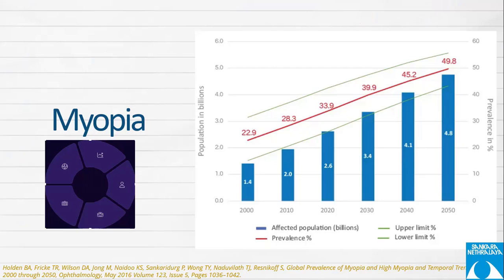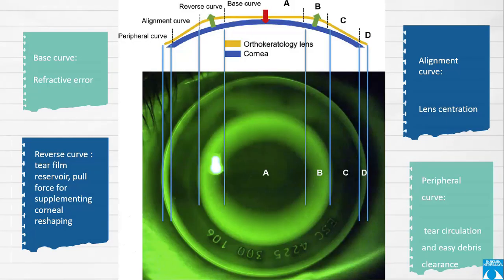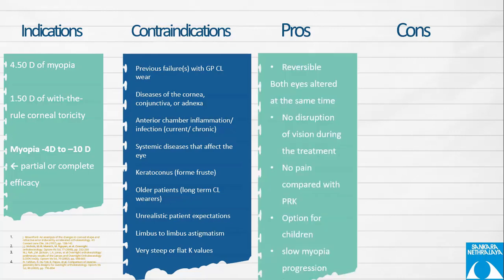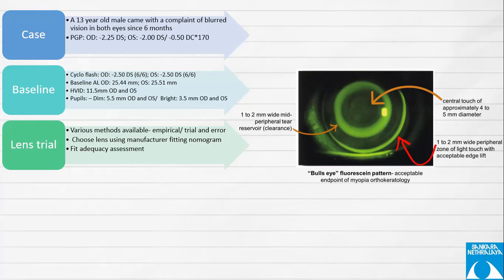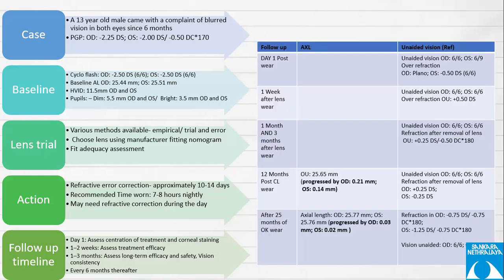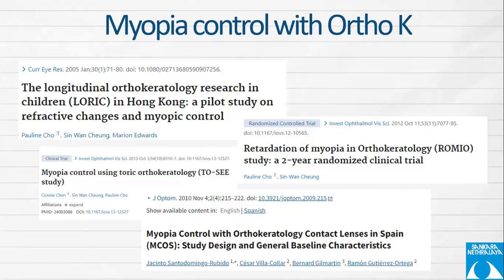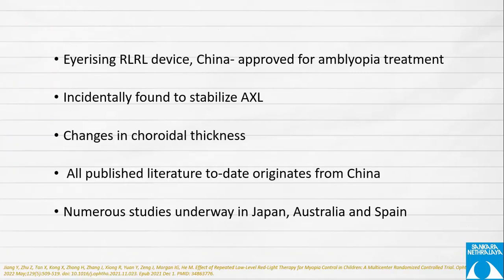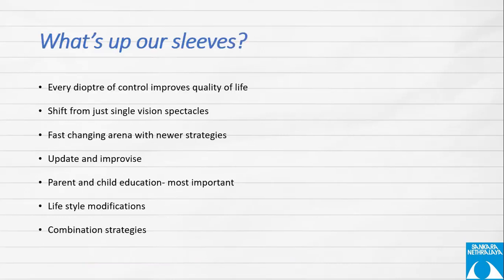Beyond spectacles: Ortho-K and Red-light therapy in Myopia management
Dr. Abinaya Valliappan
Sankara Nethralaya,
Chennai